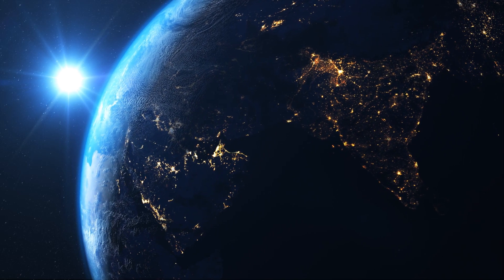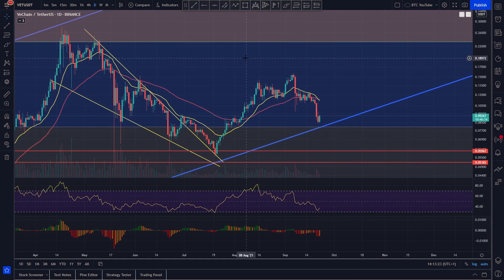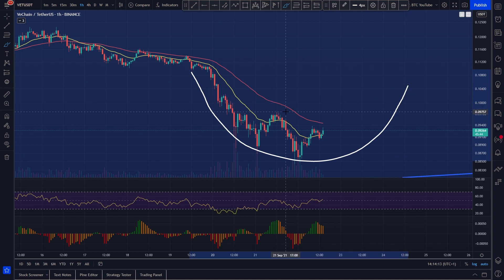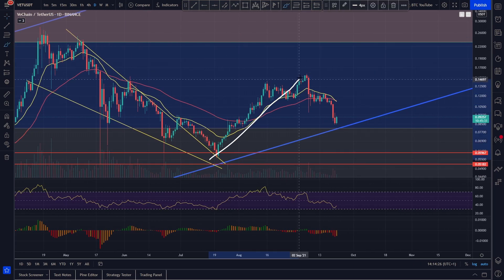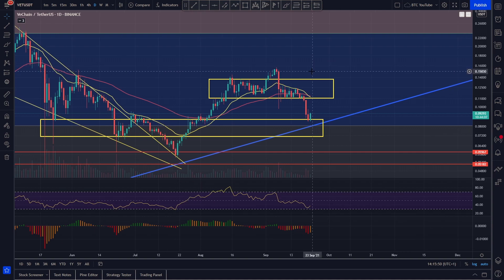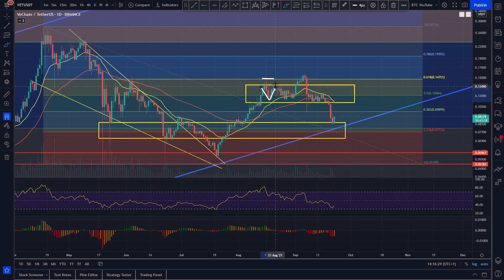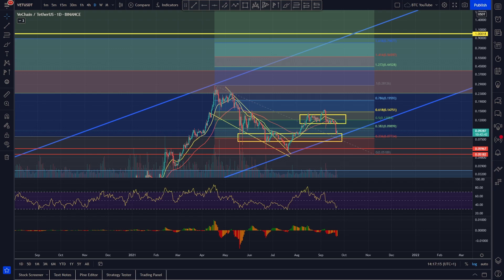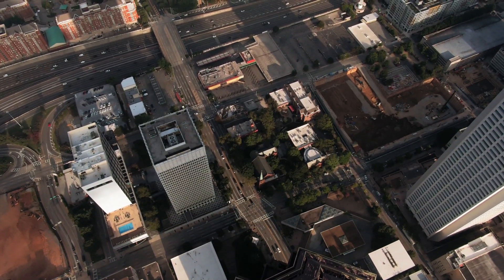HEADING UP FROM HERE!? | VECHAIN PRICE PREDICTION 2021 | VET PRICE PREDICTION | VET ANALYSIS